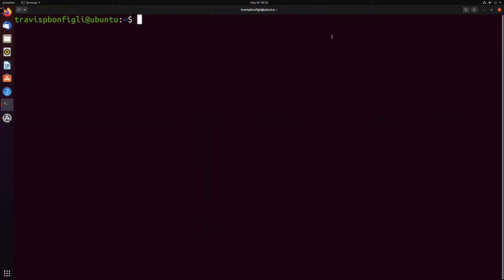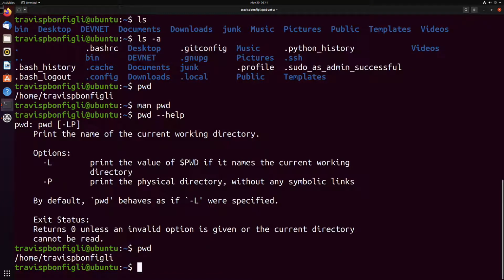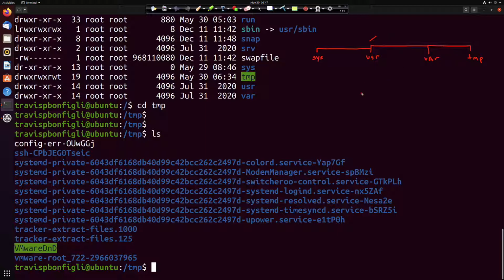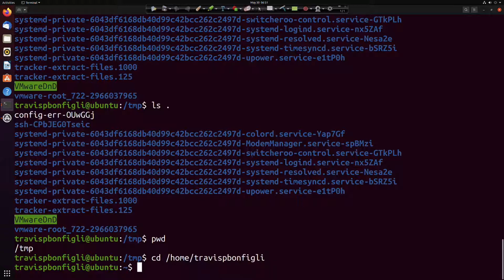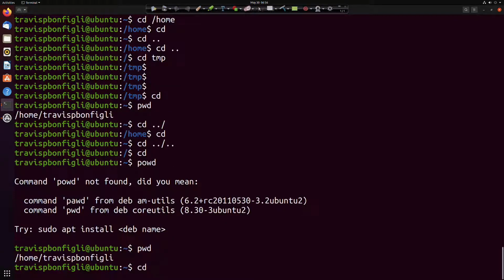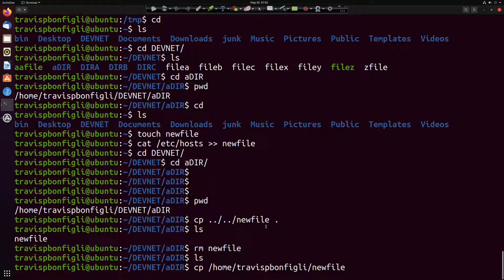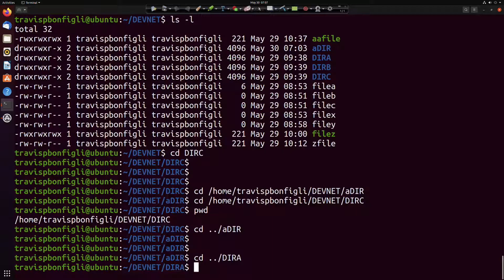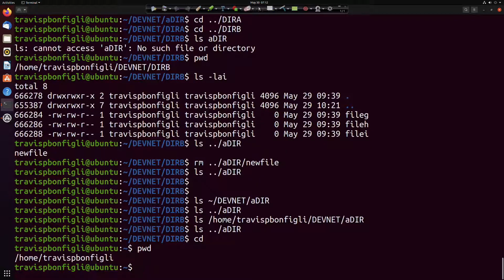AACC - Fall 2021 - CTS-233 - DevNet Associate: Linux CLI Tutorial 'pwd' and 'cd' Command Deep Dive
In this deep dive tutorial, created for my Anne Arundel Community College (AACC) CTS-233 DevNet Associate course learners, we take a comprehensive look at both the Linux 'pwd' and 'cd' commands and their various CLI options. We discuss the defaults of each built-in command and then dive into the Linux hierarchical filesystem and focus on the differences between relative and absolute pathnames and how to use the '.' (dot) and the '..' (dot dot) to optimize the CLI commands you are running when using commands like 'ls', 'cd', 'cp', and 'rm'. Enjoy!

***This video is an in-depth tutorial and is far more than simply an answer key to the aforementioned Packet Tracer/Lab activity. This tutorial is being made to assist my AACC CTS-233 learners in their journey through the Cisco Networking Academy DevNet Associate course curriculum.  So, if you are just looking for a shortcut or easy answers for the activity, this is not the video you should watch. However, if you are looking to gain a deeper understanding of the topic being covered and how things might be configured in a real-world scenario, my hope is that this will increase your comprehension and help you to become a better and more effective full-stack network administrator/engineer. Enjoy!

*This techtorial/Packet Tracer activity is all done running Cisco Modeling Labs (CML) v2.1.1-b19, some physical routers in my Evil Command Center Lab, and/or Packet Tracer version 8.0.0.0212 (for the Mac) which was just recently released! The MINIMUM version you can use for any of the new CCNAv7 curriculum activities is Packet Tracer v7.3.0, but I would upgrade to whatever the most current/latest version! For all Linux tutorials, I will be using an Ubuntu VM running in VMware Fusion on my iMac Pro. Be sure to leave your feedback and questions below and I hope I have earned the privilege of your time!